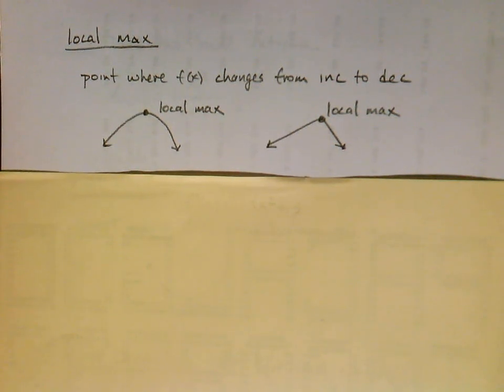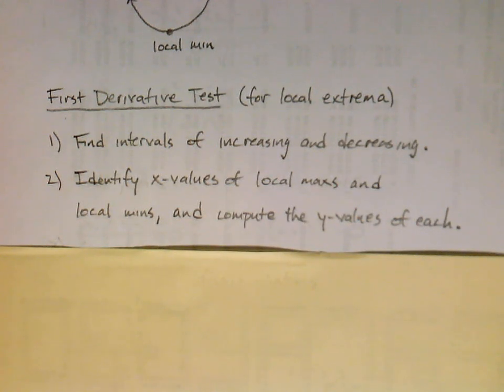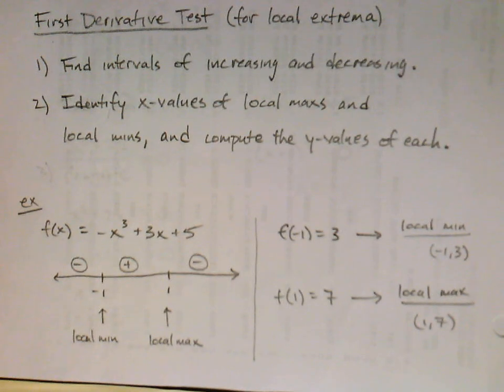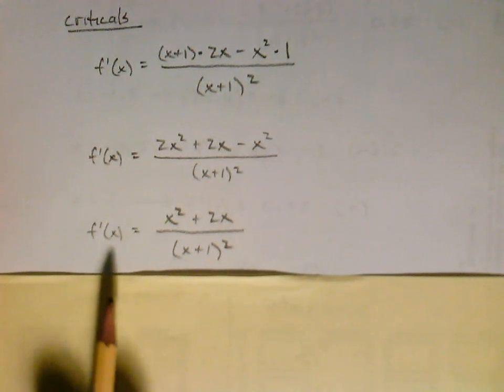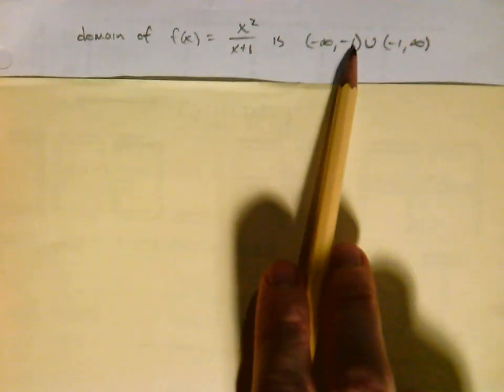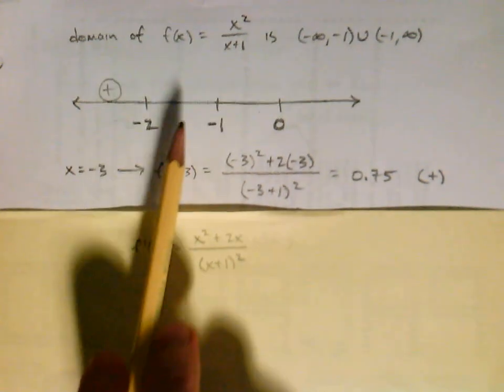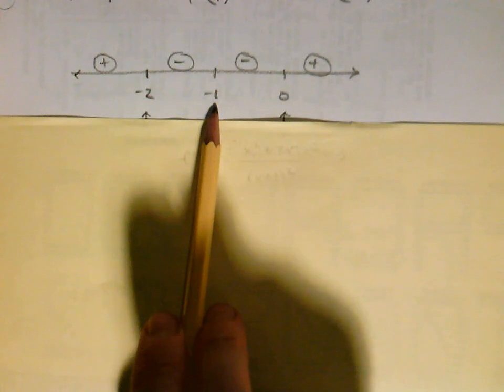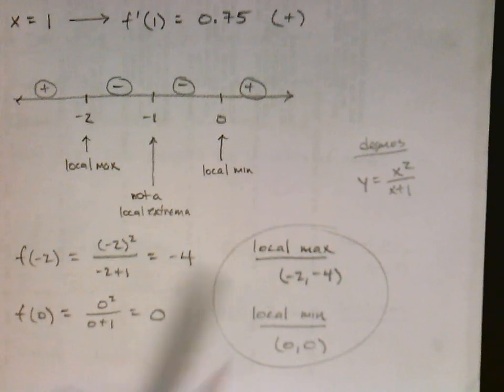121, 4.1 - part 3